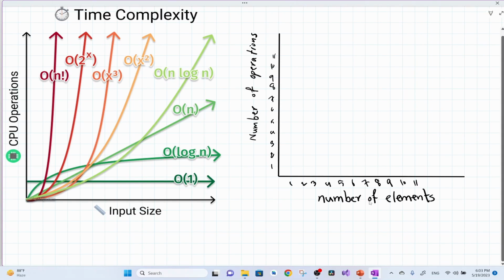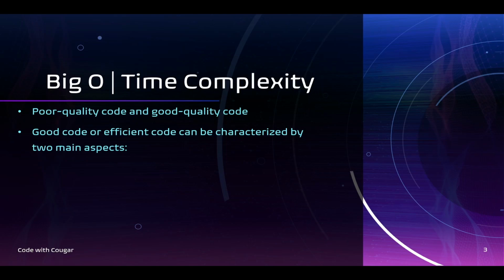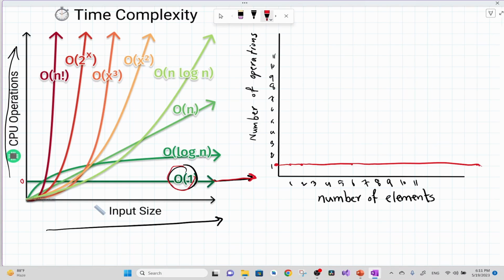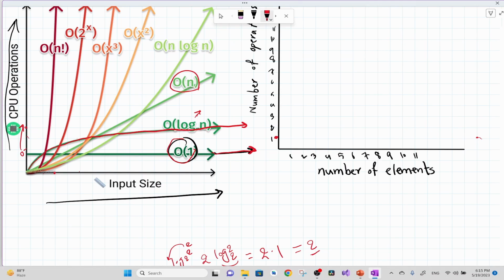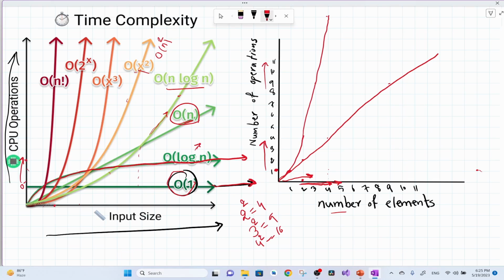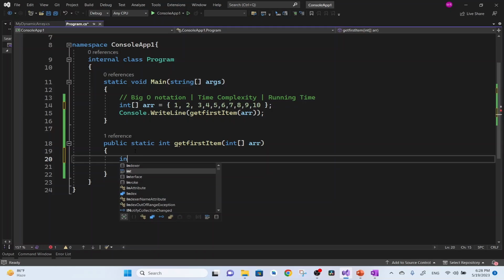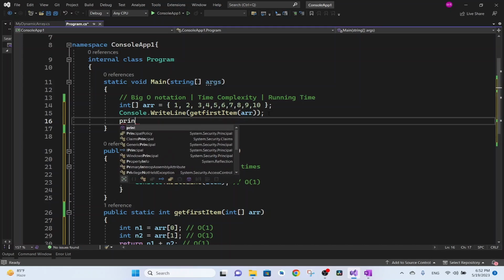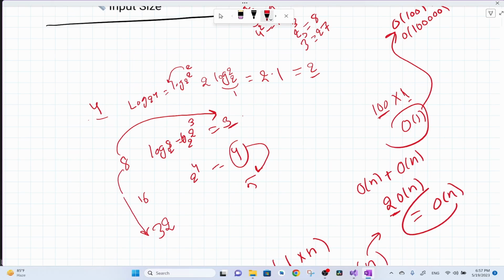Mastering Big O Notation: Time Complexity and Run Time Demystified - Part 1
In computer science, Big O notation, or time complexity, is a theoretical measure of the efficiency of an algorithm or function in terms of the time it takes to execute as a function of the size of the input data. This helps to understand how the performance of the algorithm scales as we increase the input size.

Time complexity is usually expressed in terms of 'n', where 'n' is the size of the input data.

Here are some common time complexities in Big O notation:

O(1) - Constant time: The running time of the algorithm is constant and doesn't change with the size of the input data set.

O(log n) - Logarithmic time: The running time of the algorithm increases logarithmically with the size of the input data set. This is a good time complexity because even for large input sizes, the time taken does not increase drastically.

O(n) - Linear time: The running time of the algorithm increases linearly with the size of the input data set. As the input size doubles, the running time also doubles.

O(n log n) - Linear Logarithmic time: It is mid-way between a linear algorithm and a polynomial algorithm. Many efficient sorting algorithms like quick sort, merge sort, and heap sort work in O(n log n) time complexity.

O(n^2) - Quadratic time: The running time of the algorithm is directly proportional to the square of the size of the input data set. This is common with algorithms that involve nested iterations, like bubble sort or insertion sort.

O(n^3) - Cubic time: The running time of the algorithm is directly proportional to the cube of the size of the input data set.

O(2^n) - Exponential time: The running time of the algorithm doubles with each addition to the input data set size. This kind of time complexity is seen in brute-force search algorithms.

O(n!) - Factorial time: The running time of the algorithm grows factorial according to the size of the input data. This is seen in algorithms that generate all permutations of a given set/list.

These complexities help us evaluate the scalability and efficiency of an algorithm. The goal is to choose or design algorithms that stay manageable as 'n' increases.

One thing to note is that Big O notation describes the worst-case scenario. For instance, when we say that a sorting algorithm is O(n^2), we're saying that in the worst possible case, the time taken by the algorithm grows quadratically with the input size. This means that for smaller inputs or in the average case, the time taken may be much less.

Also, it's worth mentioning that time complexity doesn't measure the actual speed of an algorithm but rather how the time to complete the algorithm increases as the size of the input increases. An algorithm with a better time complexity isn't always faster, especially for smaller input sizes. However, it will tend to be faster as the size of the input increases.